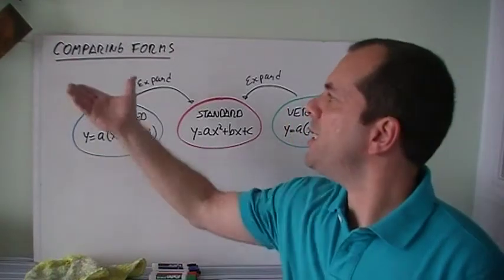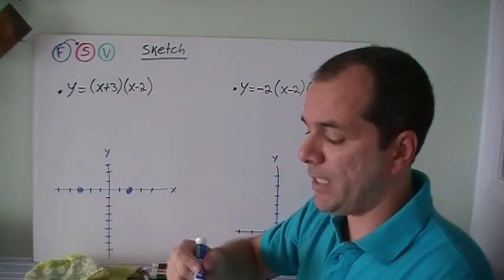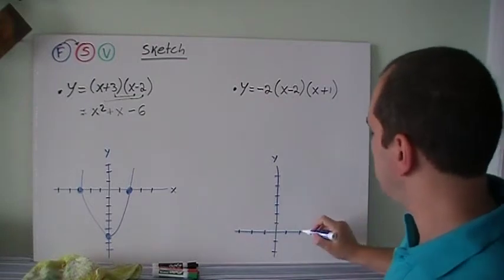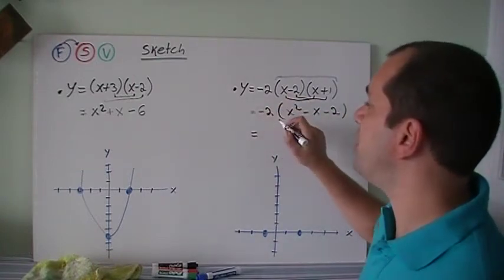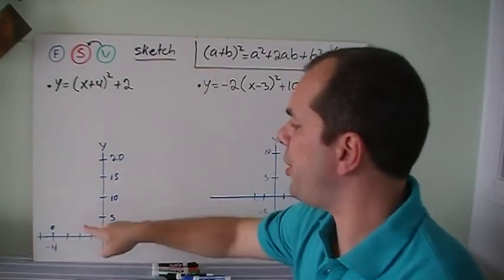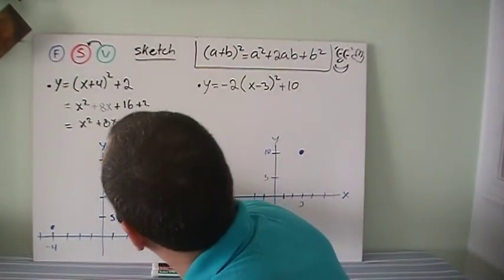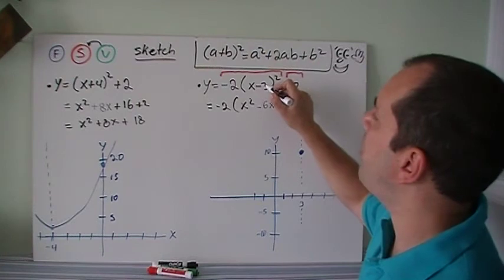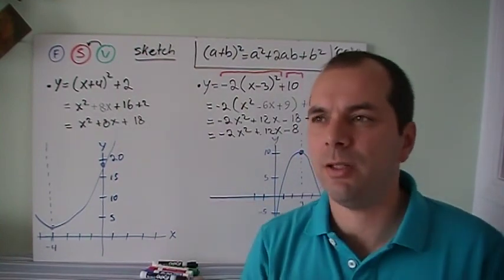Quadratic Forms - Expanding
How to use expanding to turn quadratics in Factoror or Vertex from into Standard Form.